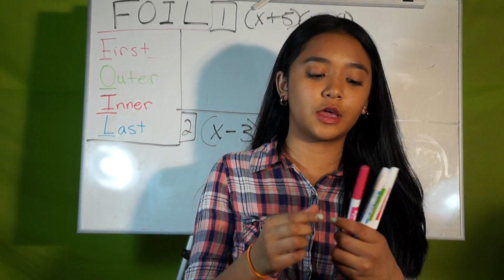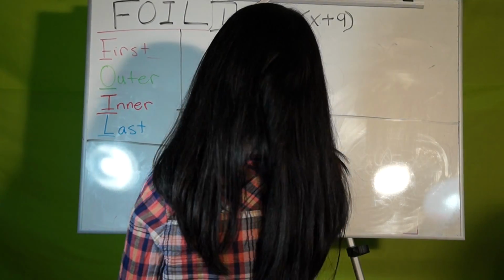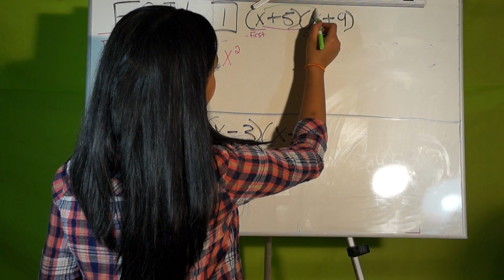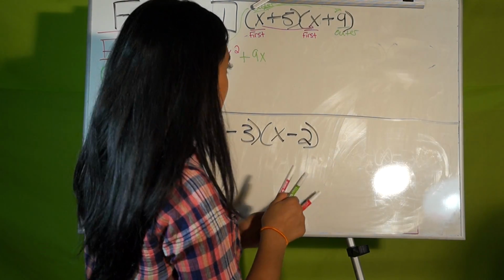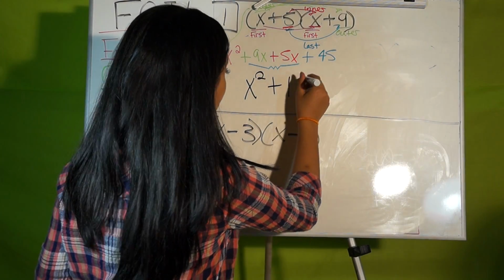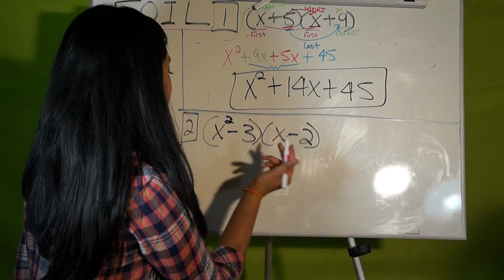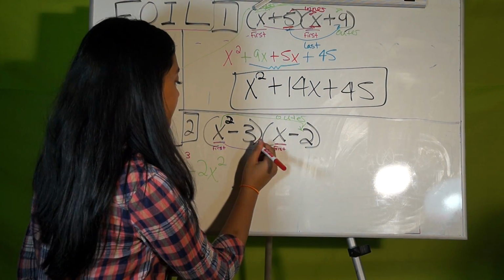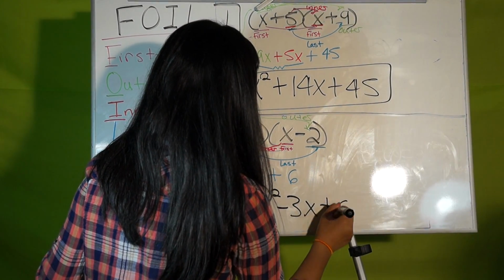~FOIL METHOD~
READ DESCRIPTION